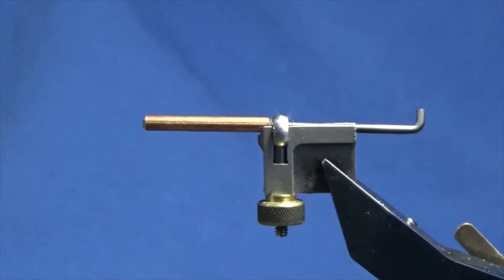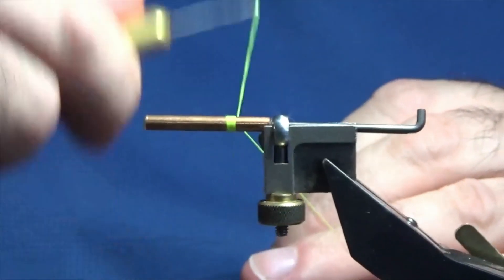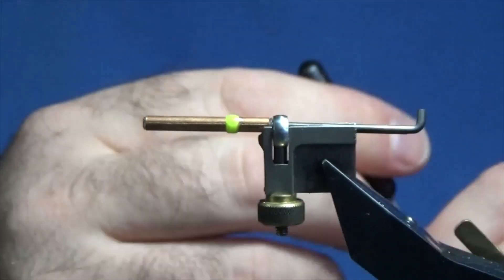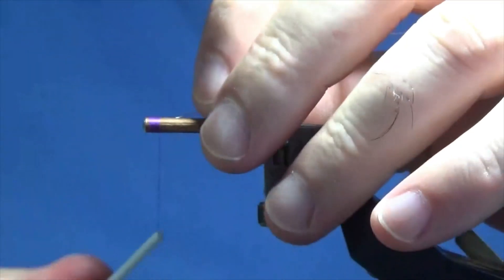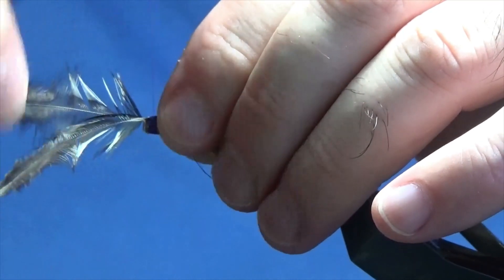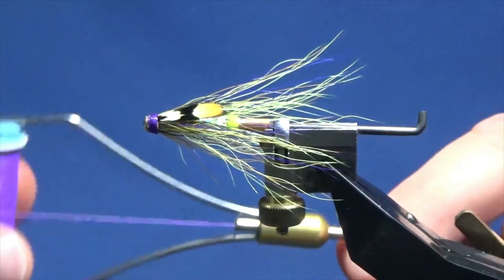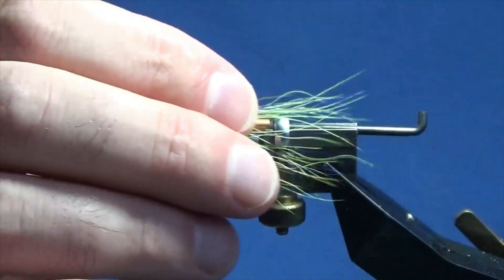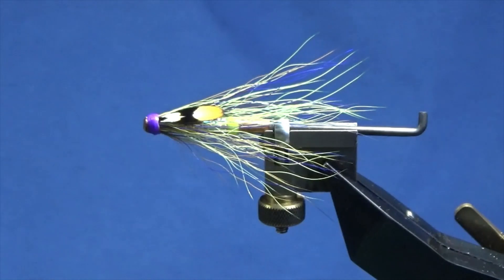Tying a tube fly, Chartreuse & Purple with Scott Jackson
Thread- Uni 8/0 purple
Tag- Glo Bright floss No11
Body in two parts- Rear Holographic tinsel silver and front part Holographic Chartreuse
Wing- Buck tail in three parts, chartreuse, back of the chartreuse and pruple buck tail spun around the tube